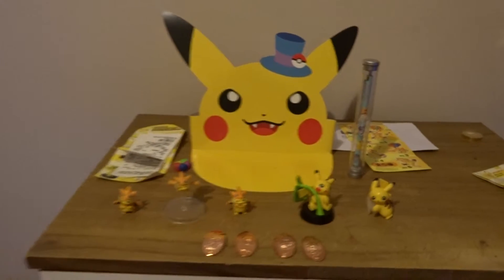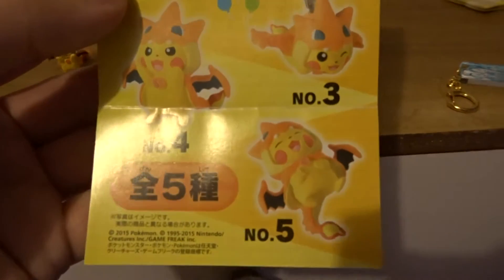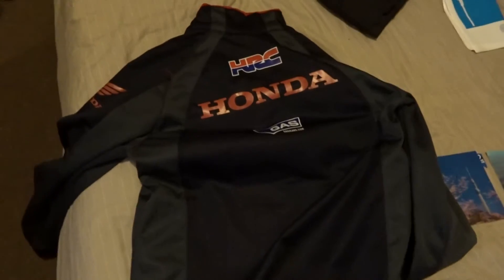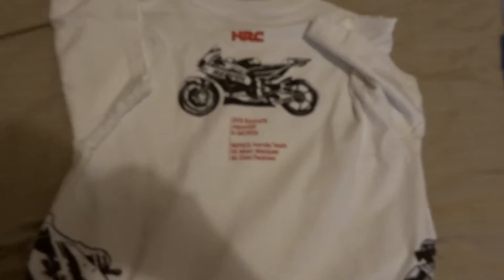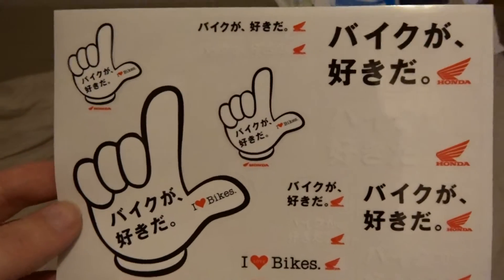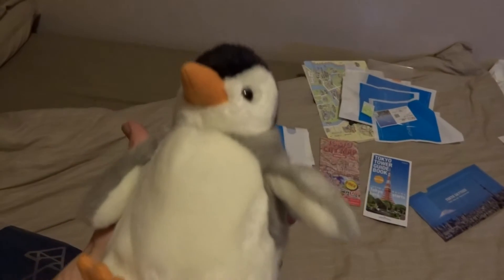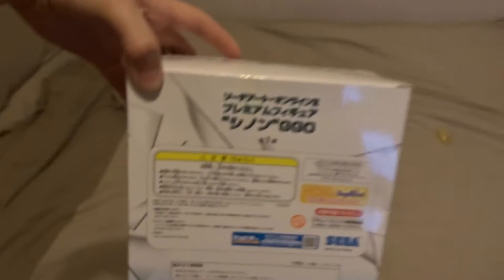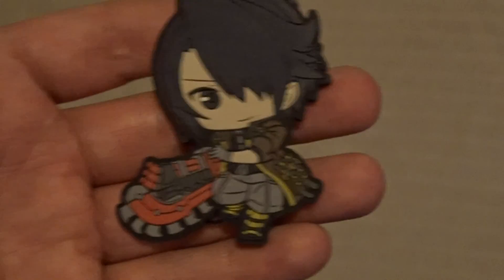Japan Haul, Pokemon, Motogp, Gacha and more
This is a video of just some of the items i bought while in japan